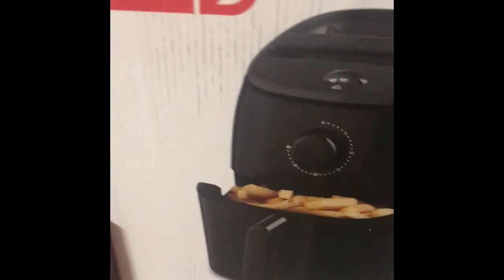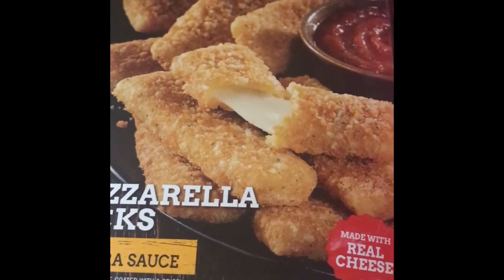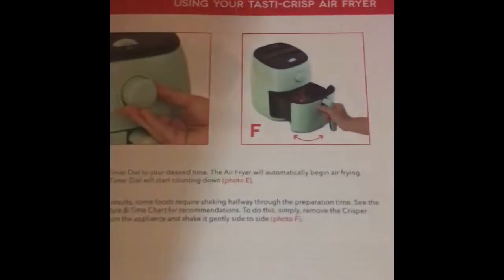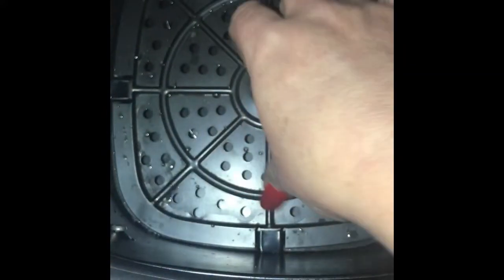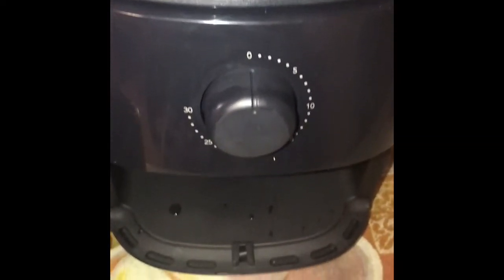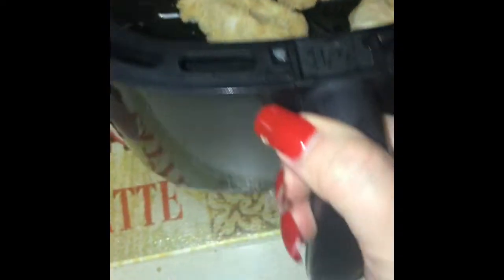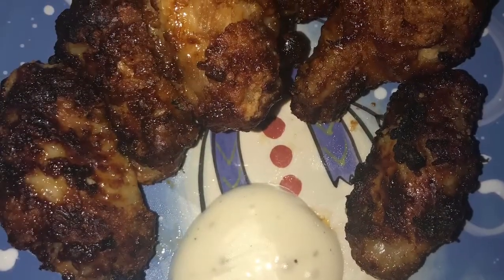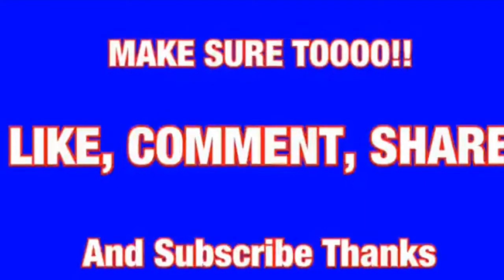DASH AIR FRYER UNBOXING AND REVIEW